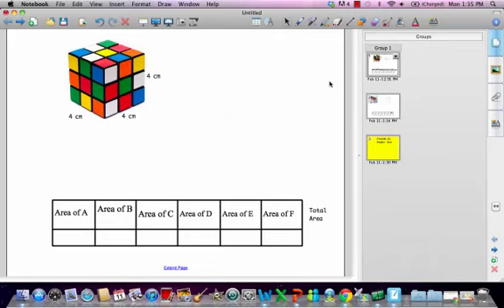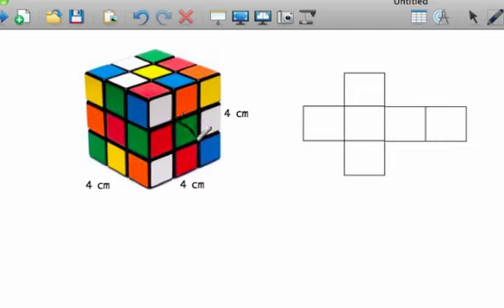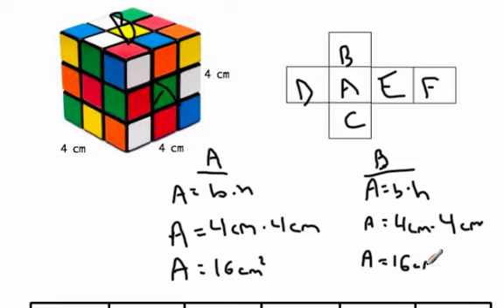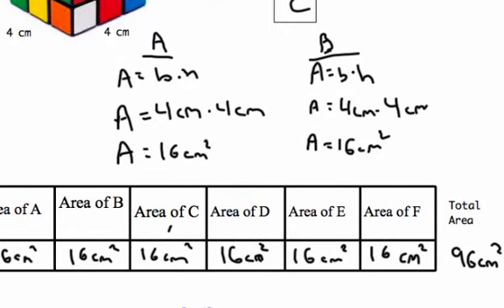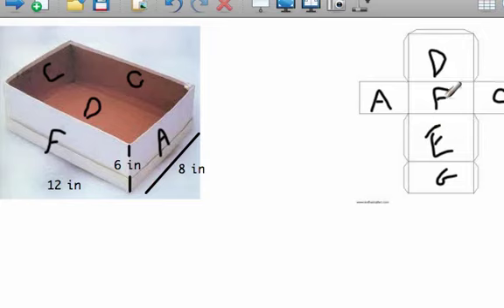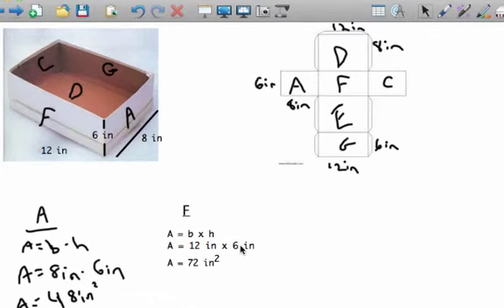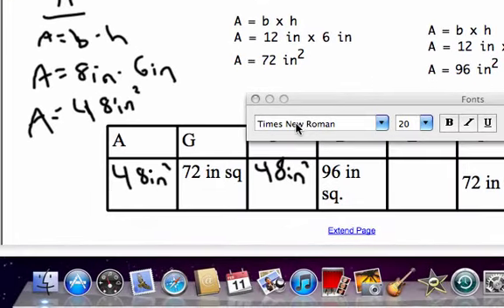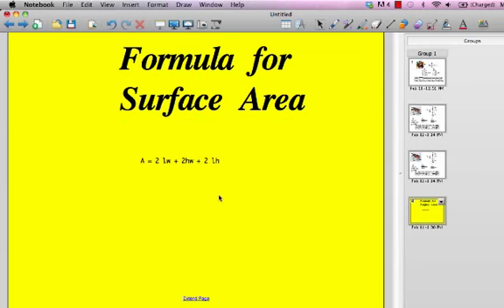Surface Area of Rectangular Prisms.mp4